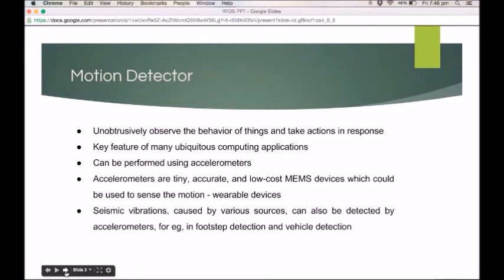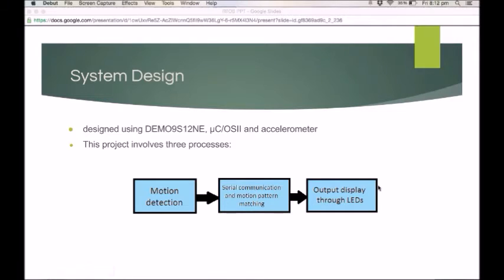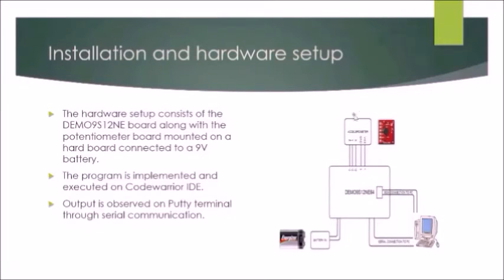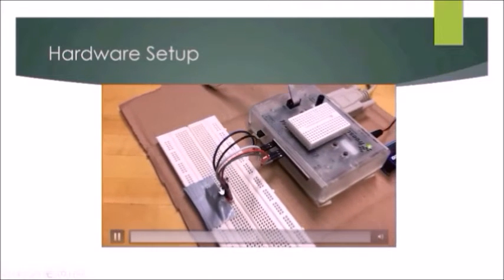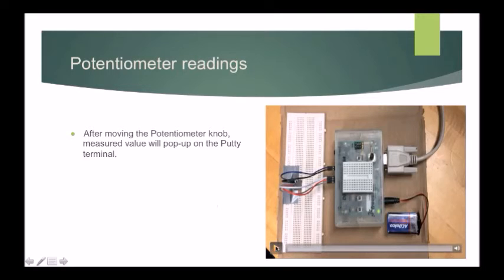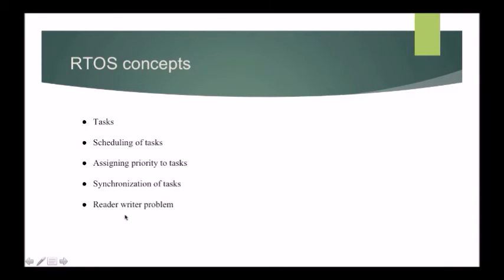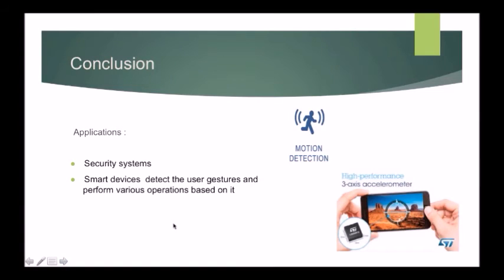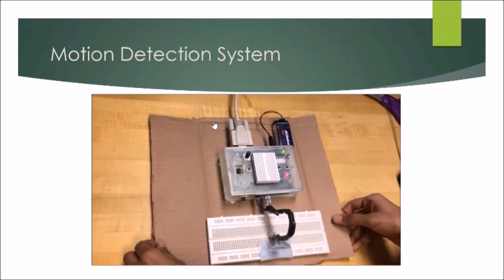RTOS ECE 59500 FINAL PROJECT: MOTION DETECTION SYSTEM USING DEMO9S12NE64